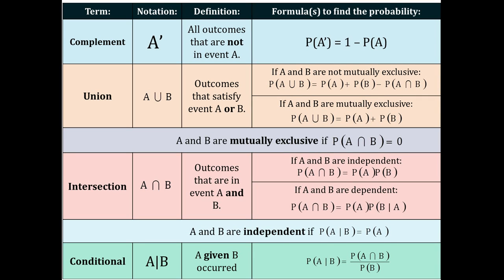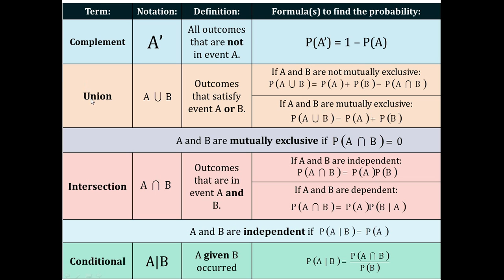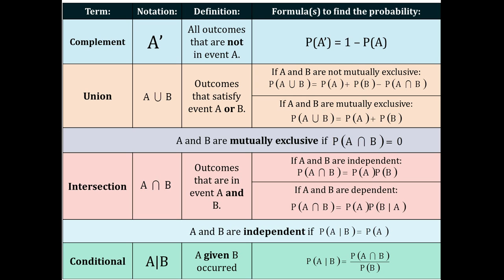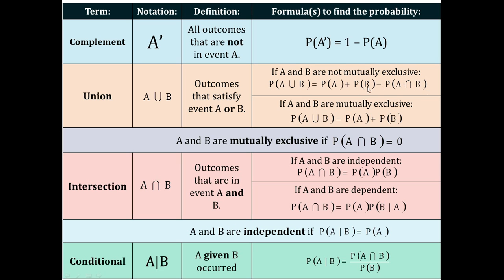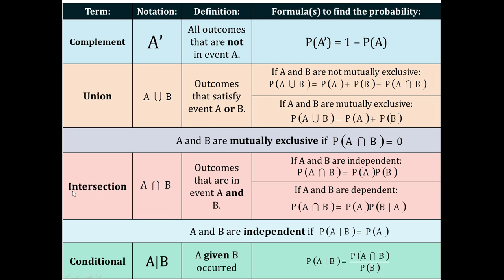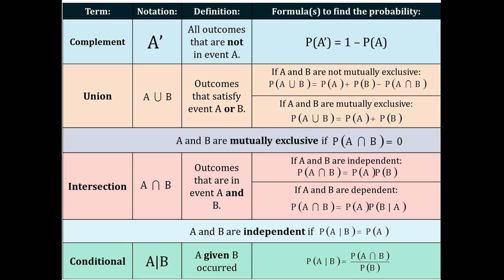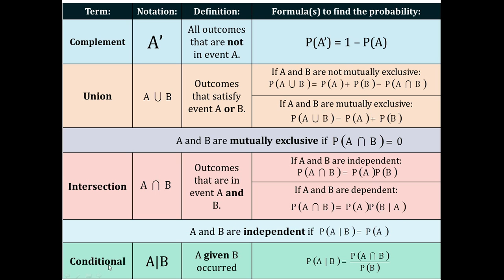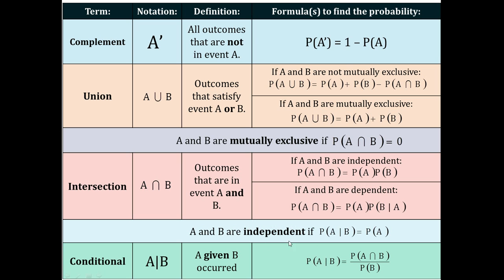Dr. Ellis from Oregon Shows off some Probability Rules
Captioning by Danny Inghram of UCF.